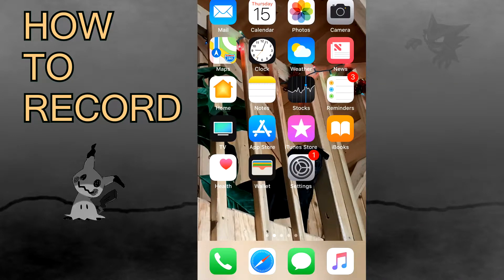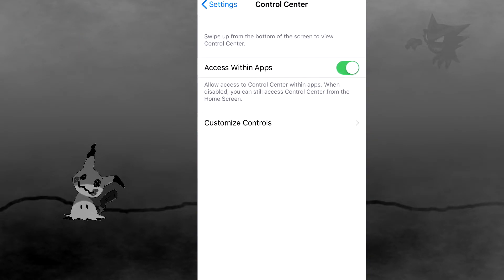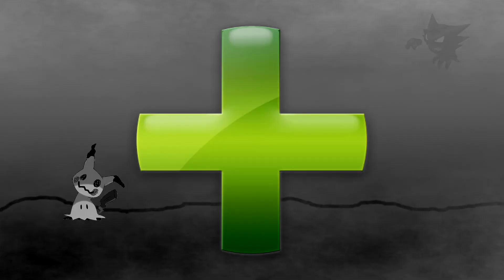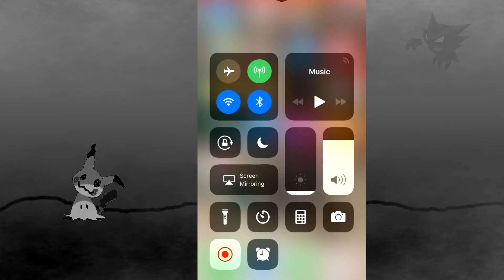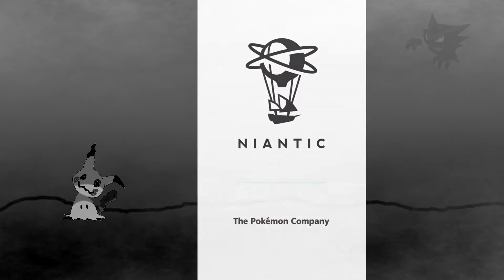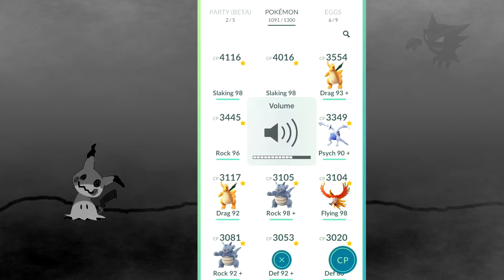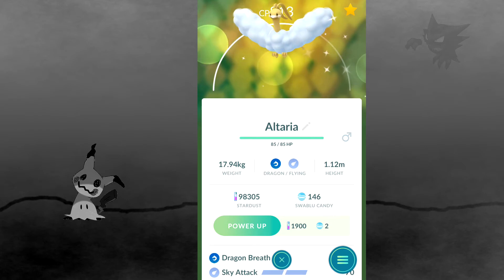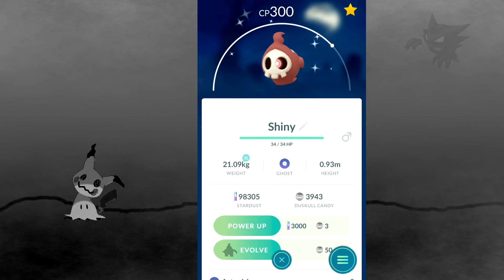How To Record Your Screen on IPHONE / IPAD IOS Devices! EASY~ No Capture Device / APP Needed!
You can easily record Pokemon Go or any Video Game on your iphone with this simple method.